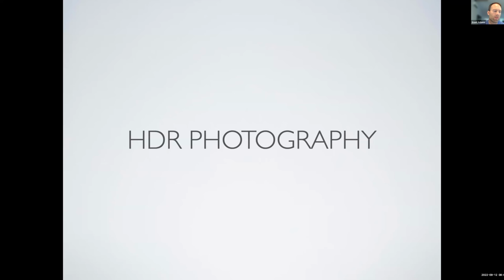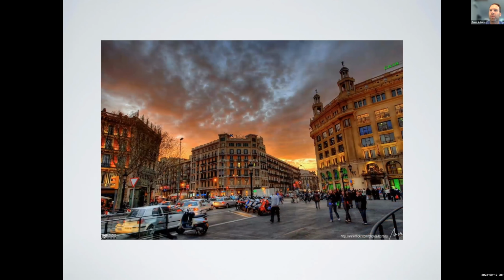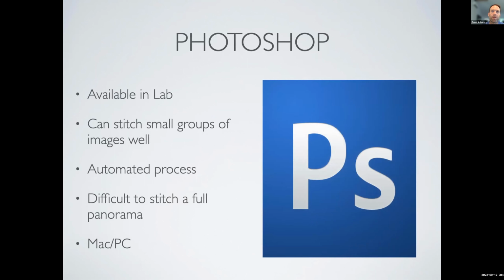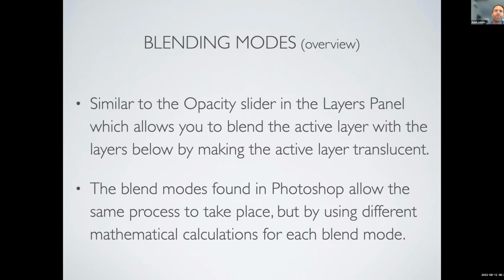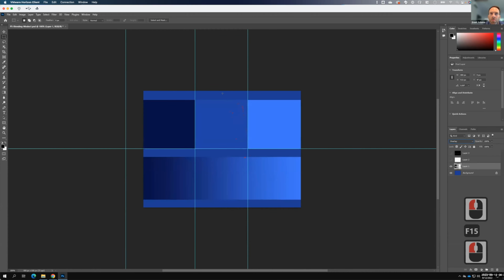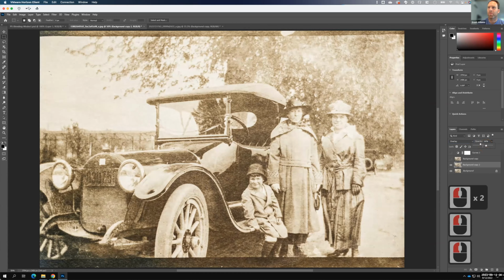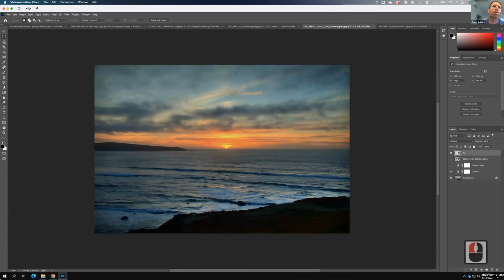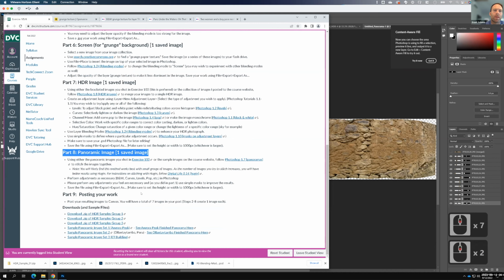Lecture 105/106 - Blending Modes, HDRs and Panoramas (Fall 2022)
An overview of blending modes in Adobe Photoshop with specific instruction on architectural and photographic uses.  Covers the Multiply, Screen, Overlay & Luminosity blending modes.  Also includes an overview of creating high dynamic range images in Adobe Photoshop using the Merge to HDR Pro automated action.  Includes stitching images together using the Photomerge automated action in Adobe Photoshop.  Also includes basic masking techniques for selectively appleying adjustment layers to parts of an image.